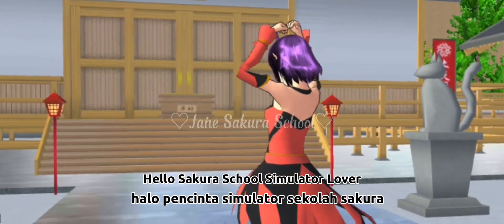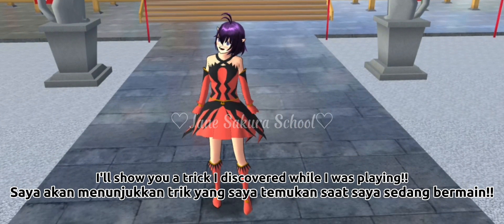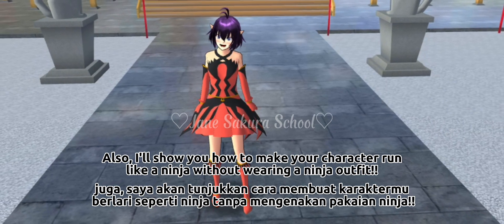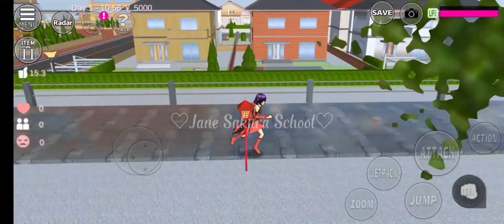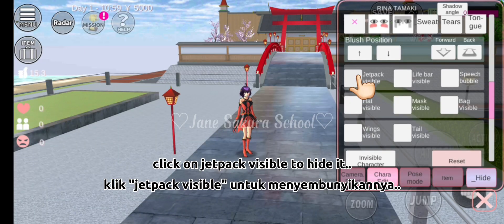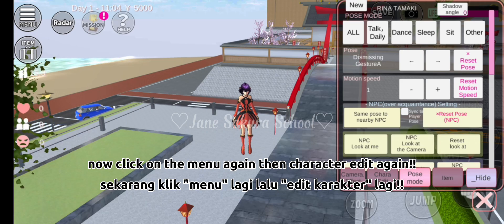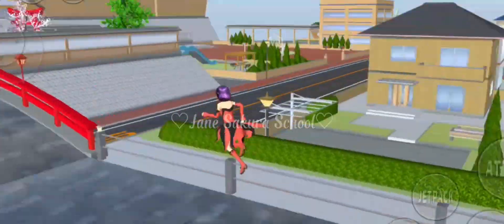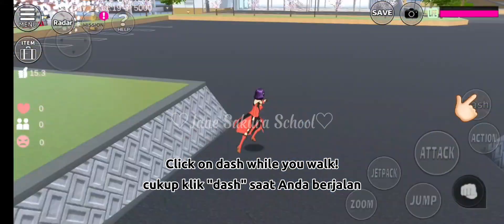sakura school simulator How to make your character run like ninja without wearing ninja costume😱!?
*Sakura School Simulator How to How to make your character run like ninja without wearing ninja costume + walk while flying too?!😱

*In this video I will show you how to make your character walk and fly using a trick

*In this video I will show you how to make a character run like a ninja without wearing a ninja costume

*A dangerous secret in Sakura School Simulator

*Sakura School Simulator Indonesia

this channel about sakura school simulator we download tricks and hacks and movies❤️‍🔥

00:00 Intro
00:25 The beginning of the Tutorial
00:51 end Tutorial
00:57 Ninja Ran